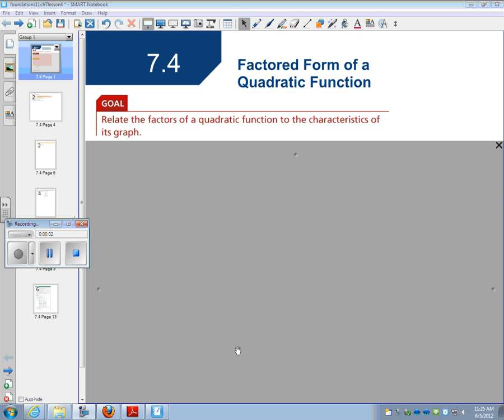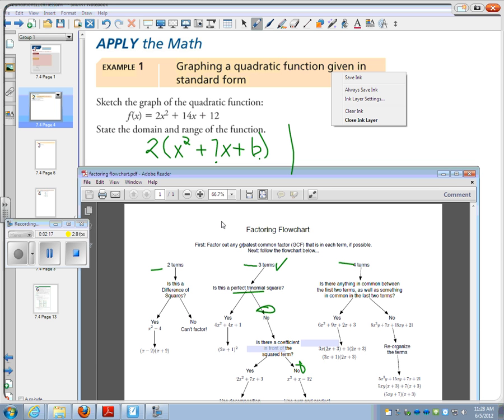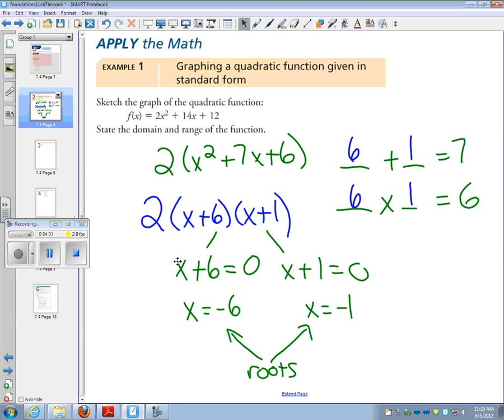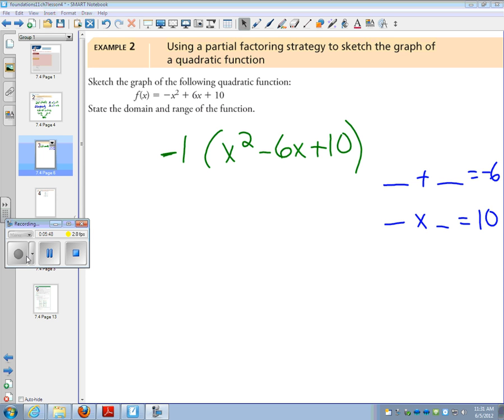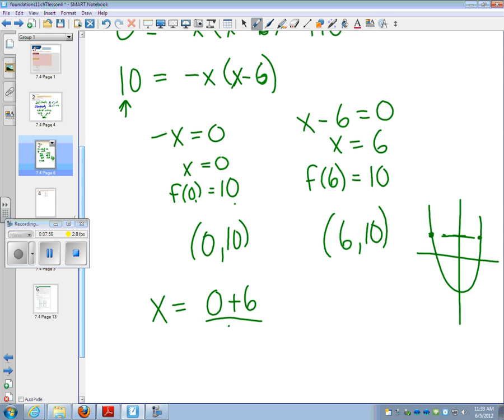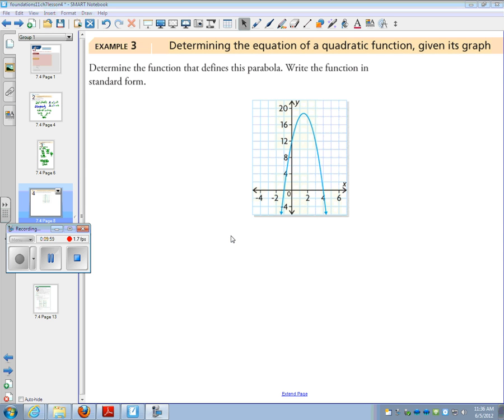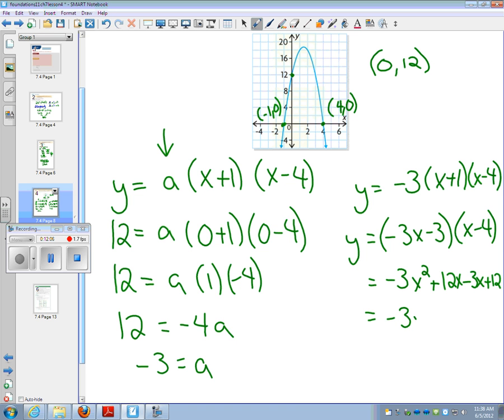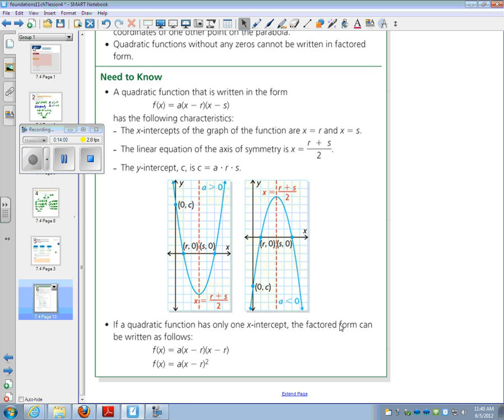7.4 Factored Form of a Quadratic Function